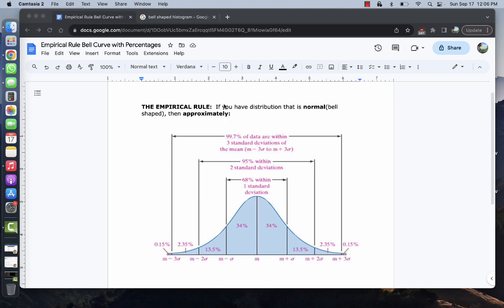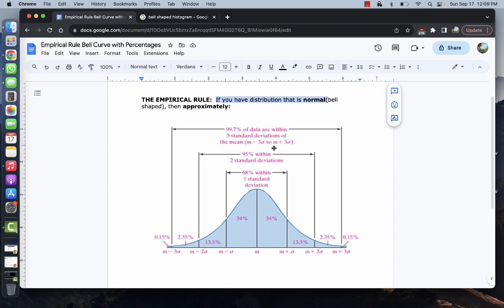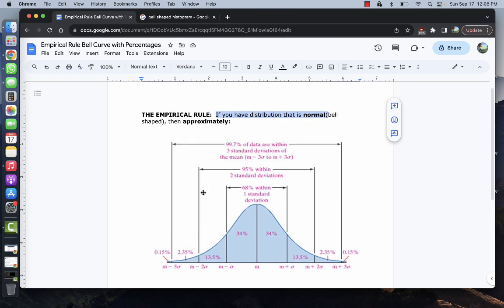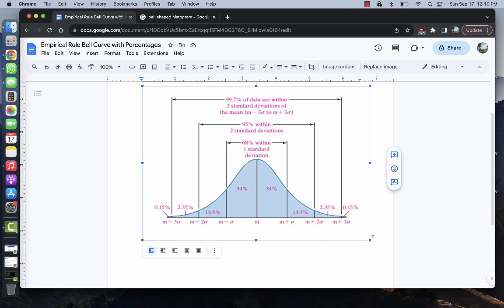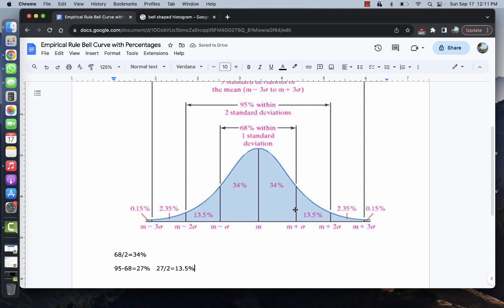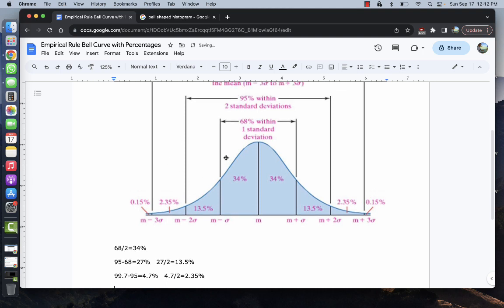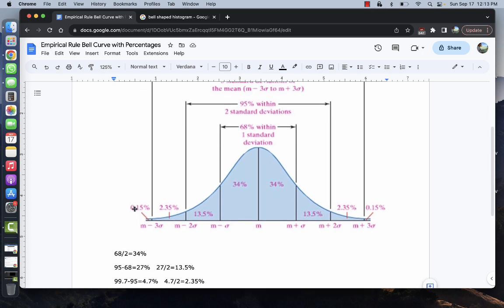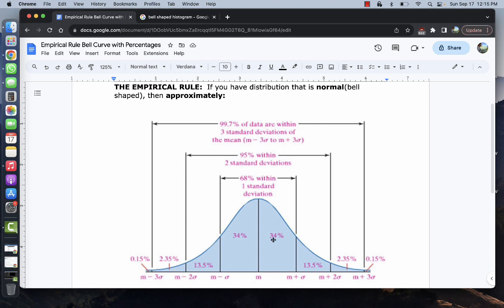Empirical Rule Breakdown